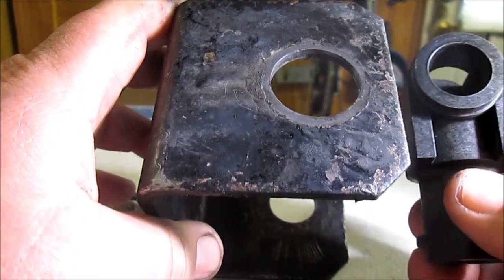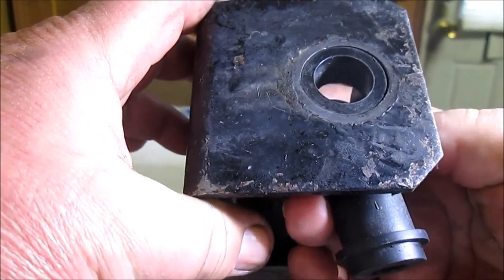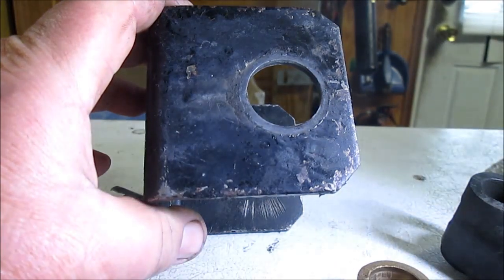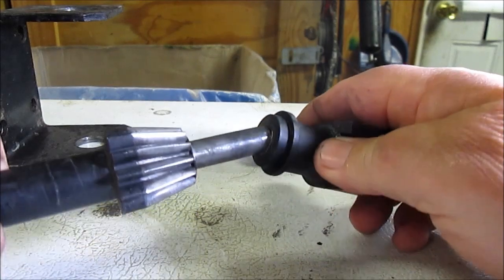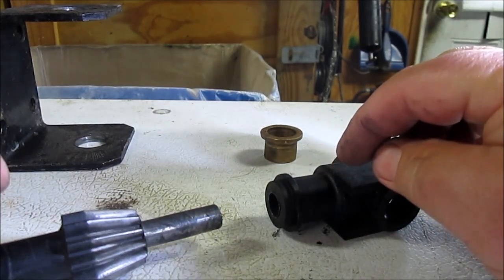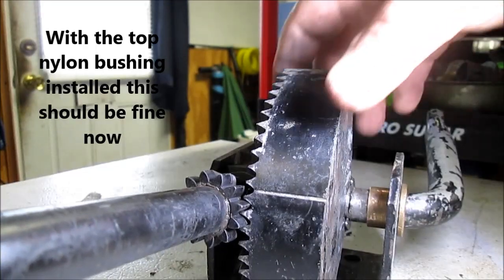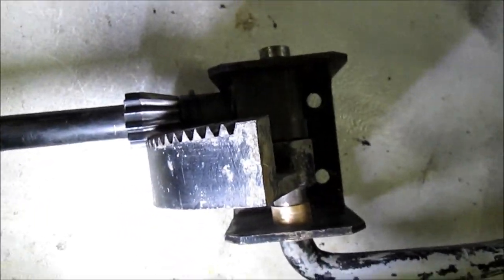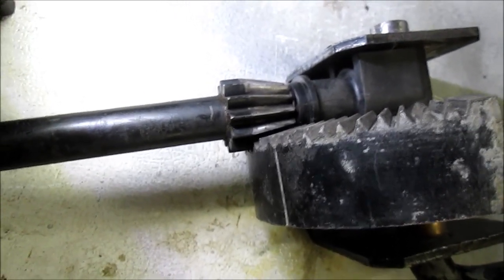1990 Craftsman steering update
1990 Craftsman steering update, Top steering nylon bushing should hold the shaft vertical. Calling this done.